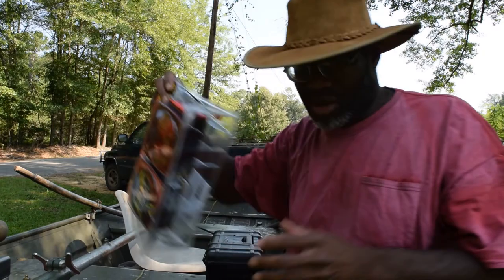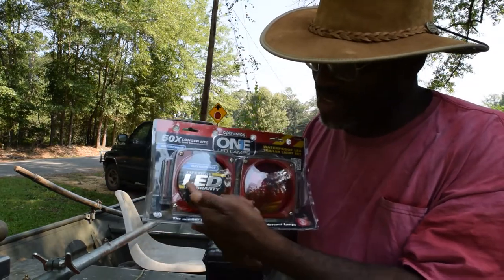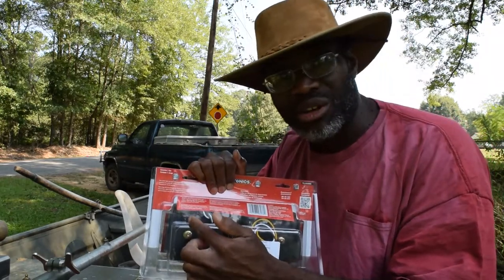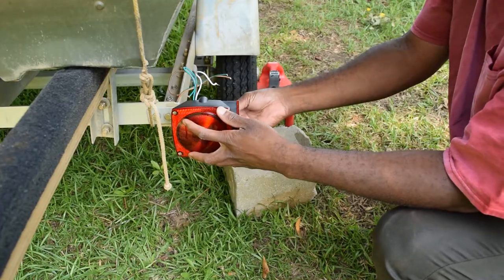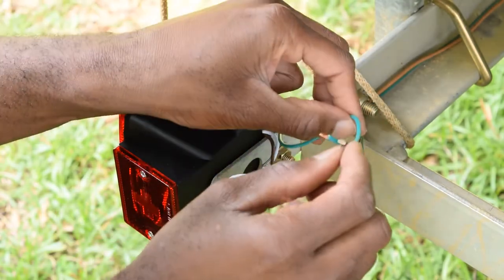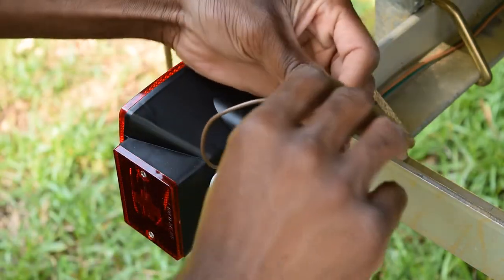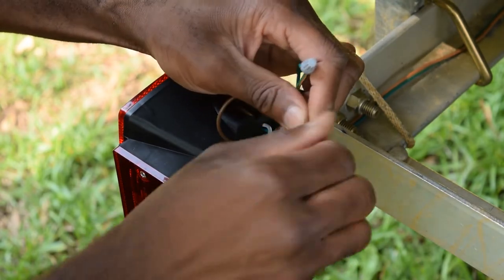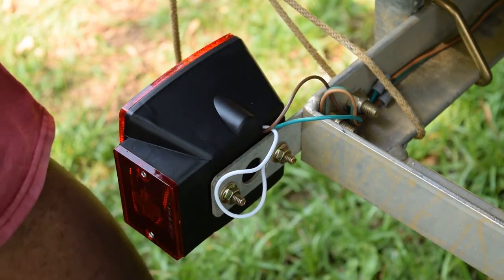Optronics LED Boat Trailer Lights Review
The old incandescent boat trailer lights are worthless. With today's technology, LED boat trailer lights are the way to go. I bought a set of Optronics LED boat trailer lights from Academy Sports to solve the problems.

Submersible boat trailer lights means you can temporarily dunk your lights in water, but will frequently have to replace bulbs and requires high maintenance. Submersible does not mean waterproof!

For waterproofness get LED boat trailer lights. You won't have to replace bulbs ever! Optronics offers a lifetime warranty. Make sure you get the waterproof LED lights, man or else you'll be replacing bulbs after every trip.

FREE STUFF
Three Proven Handline Rigs